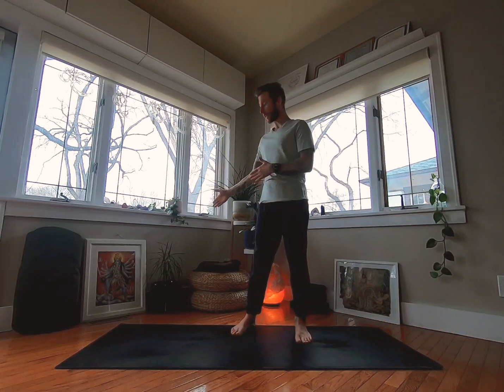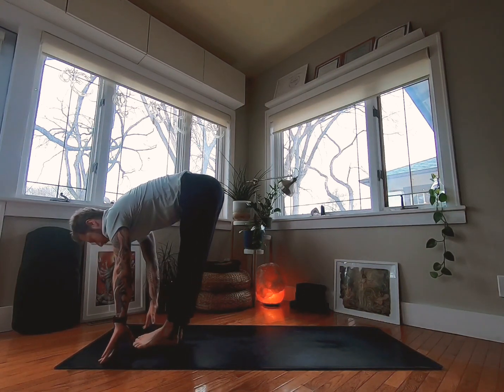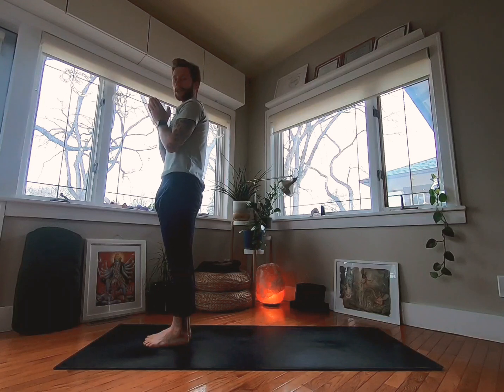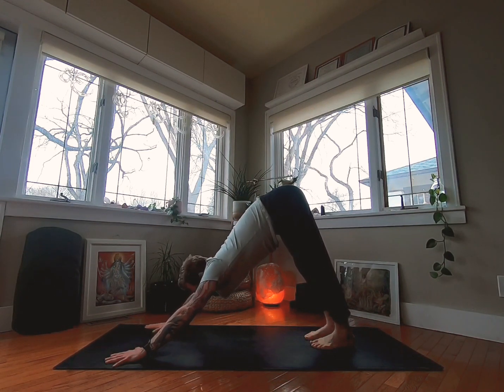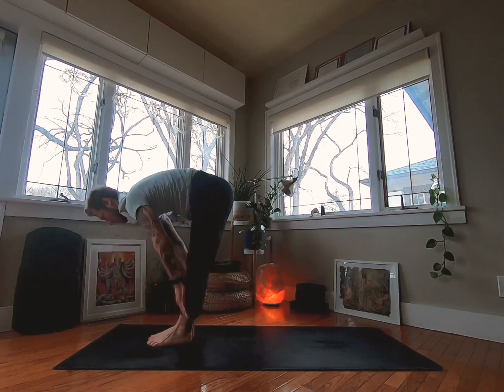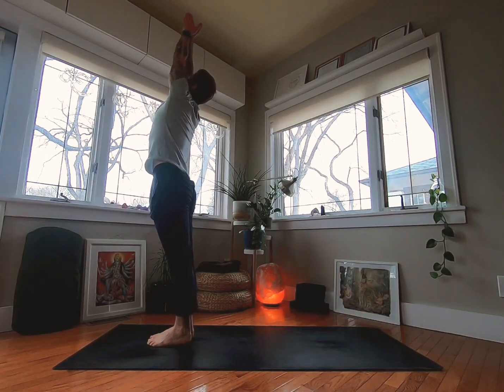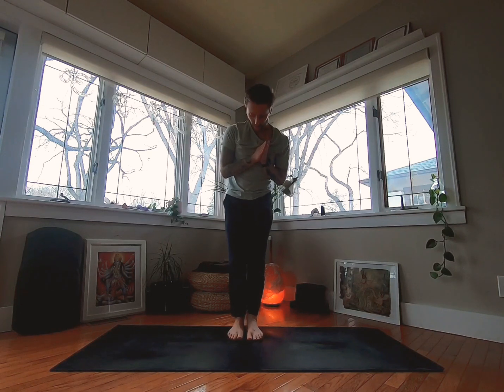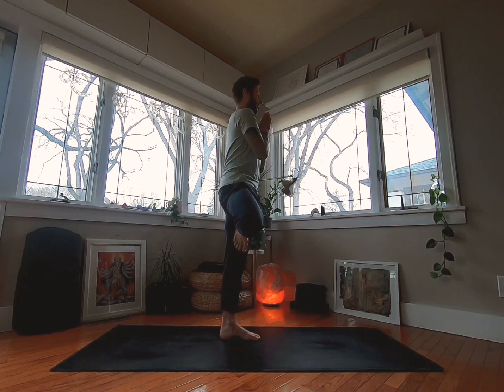Open Level Yoga Practice for Hips (45 minutes)